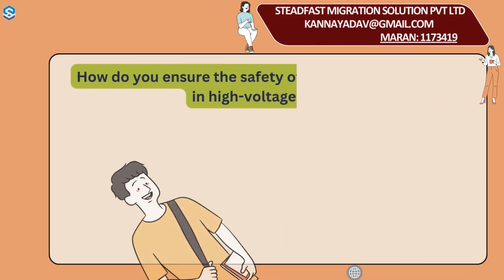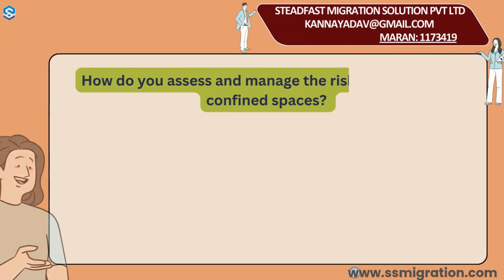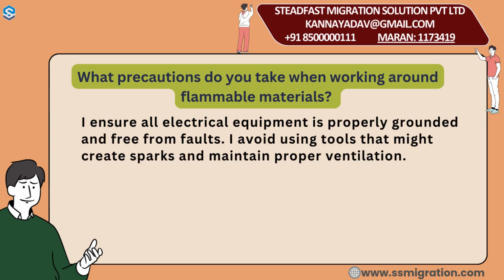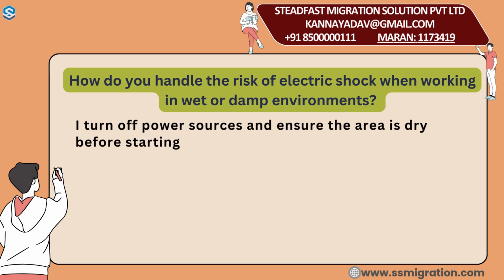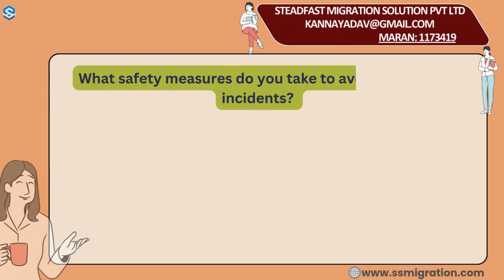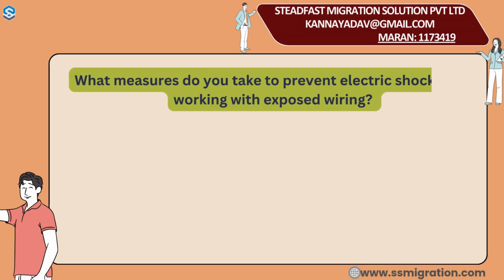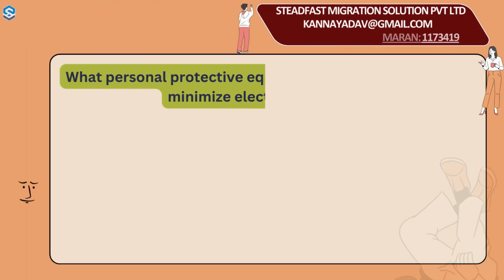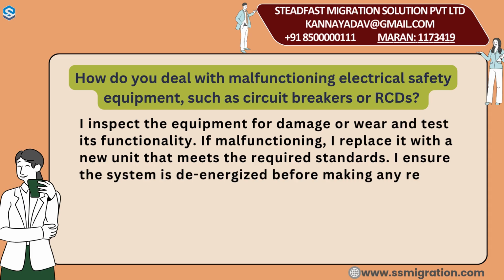Expected Questions & Answers for ELECTRICIAN Skill Assessment Int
Electrician Skill Assessment Interview

Are you preparing for your Electrician Skill Assessment?

Prepare for your Electrician Skill Assessment with confidence! This video covers expected questions and answers to help you succeed. Whether you're aiming for PR in Australia or enhancing your skills, this guide is perfect for your preparation. Don't miss out on these valuable insights! Watch now and take the next step in your career.